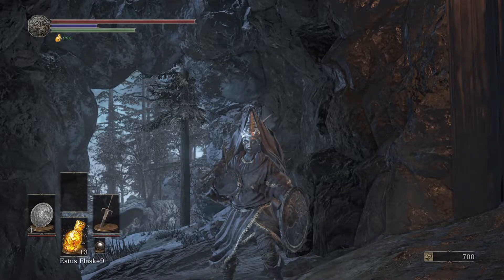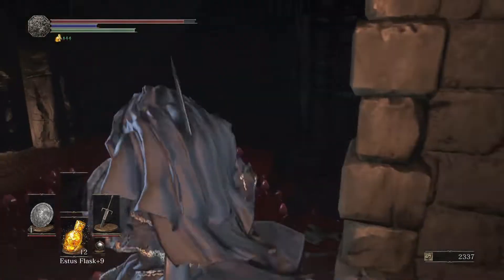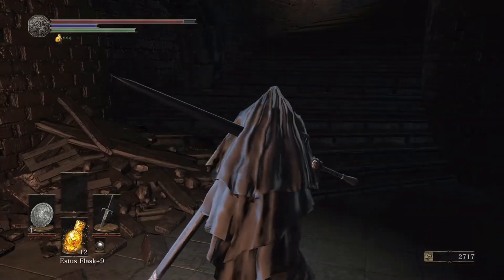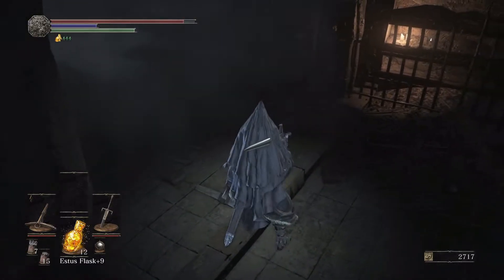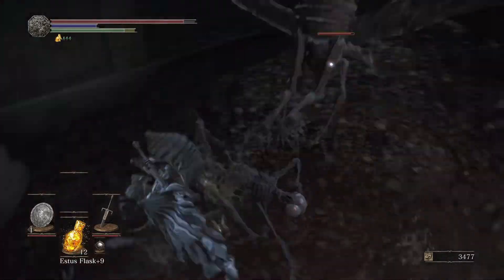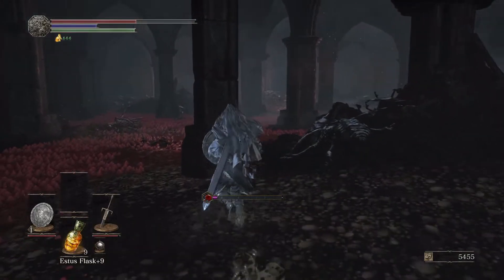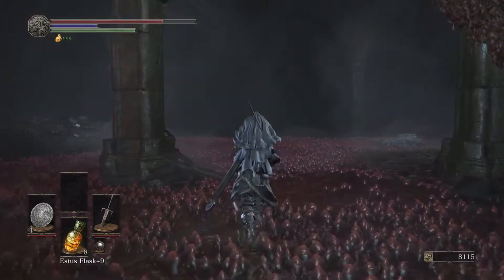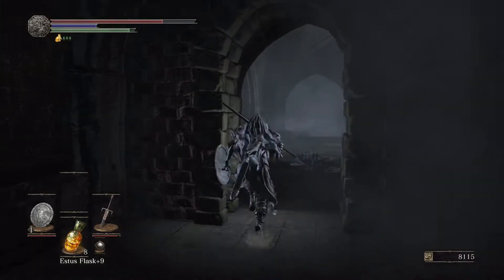Blind Let's Play DARK SOULS 3 | Part 48 - A secret passage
The Ashen One fights his way through a fly infested area so that he can find a lever that in end opens a secret passage.

Sister Friede doesn't seem to be too happy about this and will make us pay.

Hi, I'm Greencheri and I will upload Let's Plays of various games. I enjoy playing video games and hope you will enjoy them with me! I'm here to have fun and that's what I want for you, too. So let's have fun together!